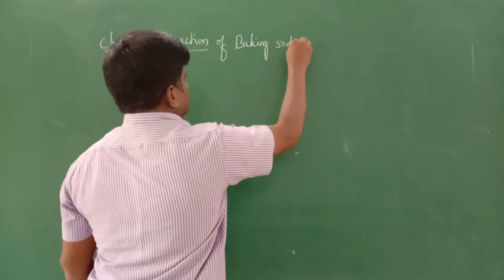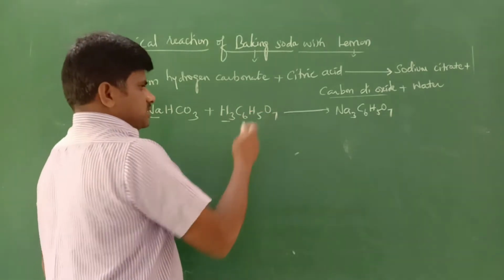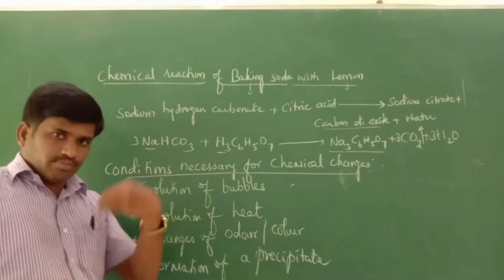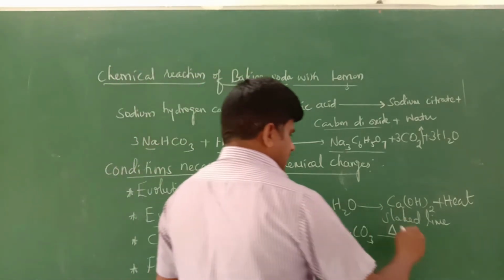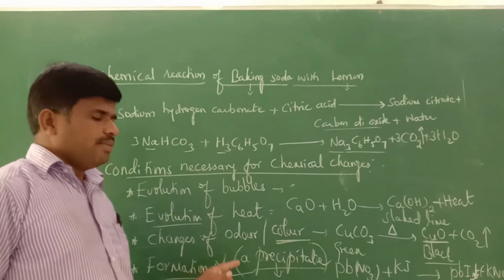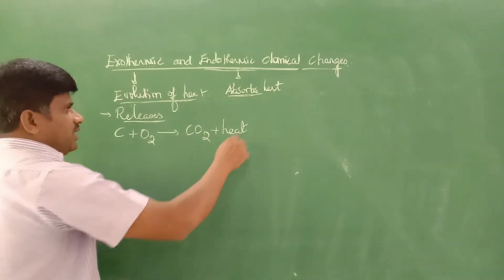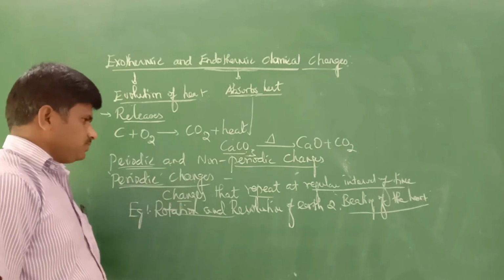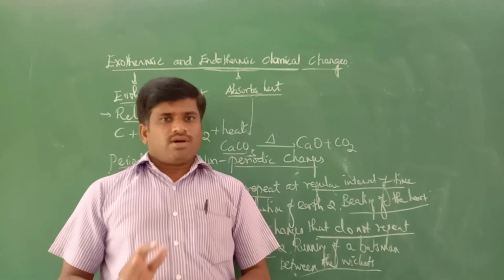VII STD CHEMISTRY; CHEMICAL CHANGES[PART-2] PRESENTED BY Mr.P.KANNAN